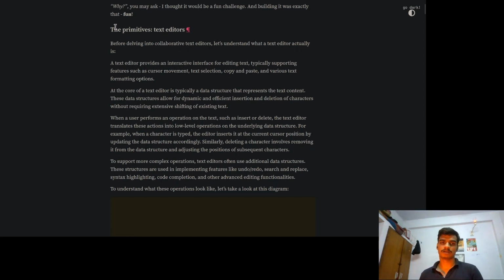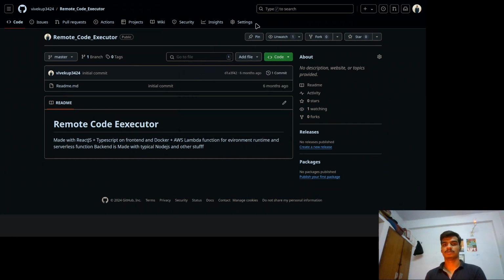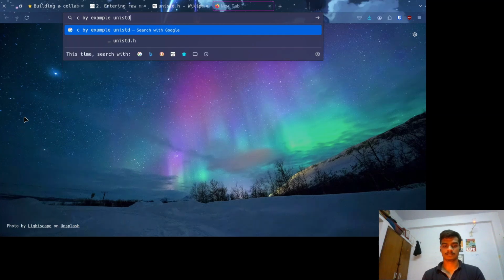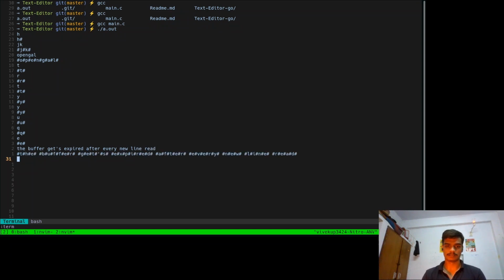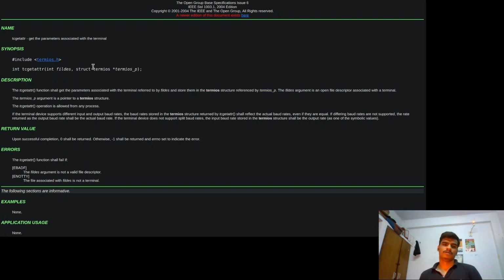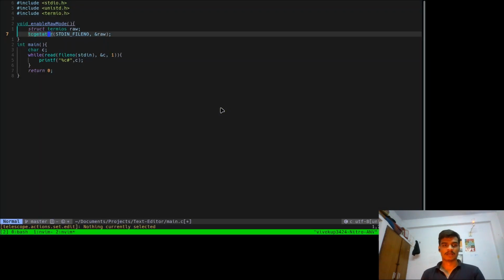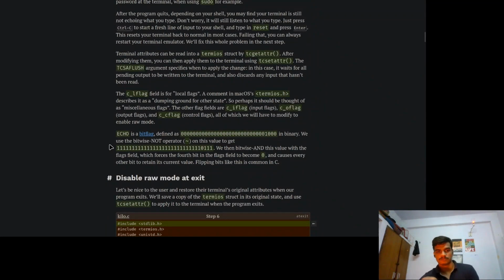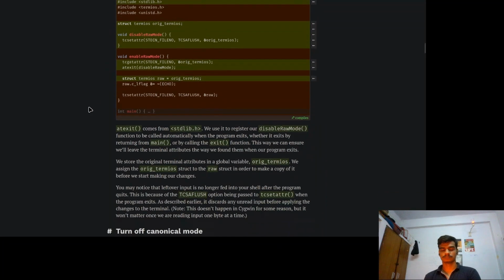Making a Text Editor Part 1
In this video series, I am trying to code a text editor in c from scratch and learning about the systems in the process.